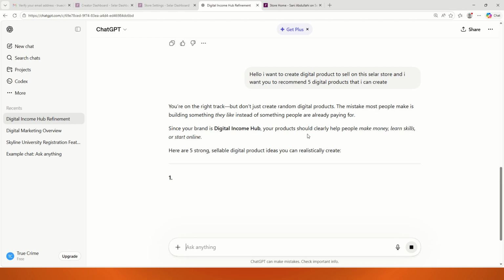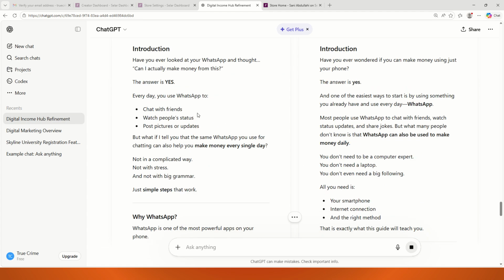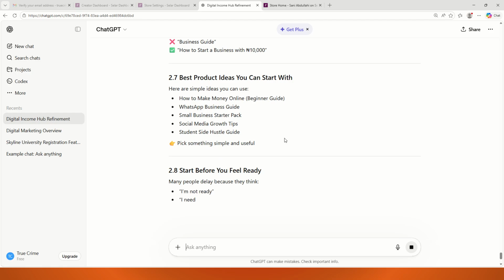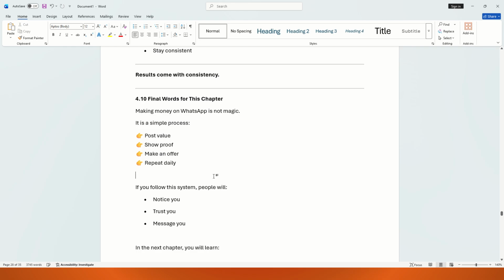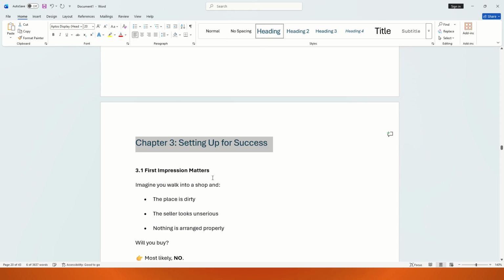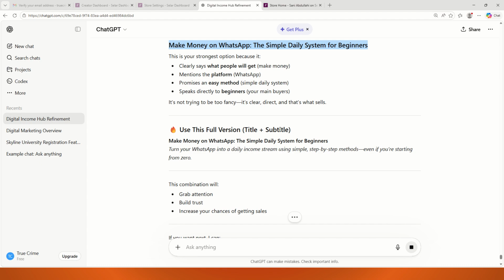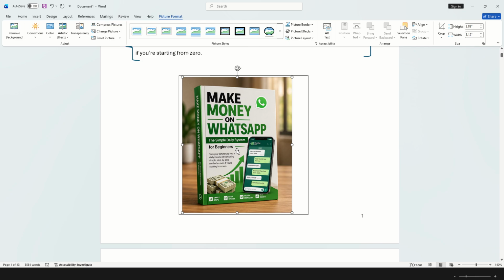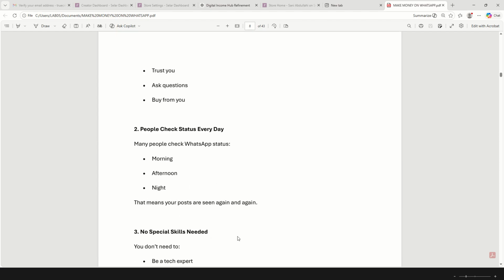How to Create a Digital Product (Beginner-Friendly Step-by-Step Guide)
Want to create your own digital product but don’t know where to start? In this video, I’ll walk you through a simple, step-by-step process to help you turn your ideas into a profitable digital product—even if you’re a complete beginner.

You’ll learn how to choose the right product idea, validate it, create high-quality content, and package it in a way that people are willing to pay for. Whether you want to sell ebooks, online courses, templates, or guides, this tutorial gives you the foundation you need.

In this video, you’ll discover:

How to find a profitable digital product idea
Ways to validate your idea before creating it
Tools you can use to create your product (even with no experience)
How to price and package your digital product
Tips for launching and selling successfully online

By the end of this video, you’ll have a clear roadmap to create and start selling your own digital product.